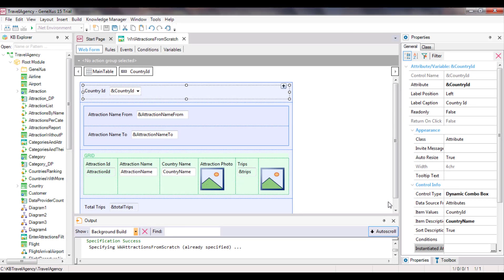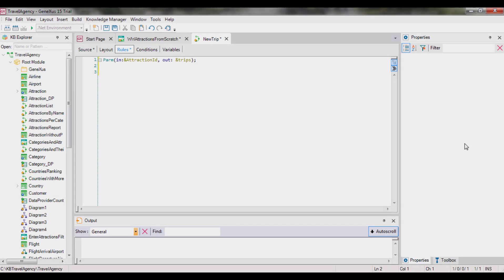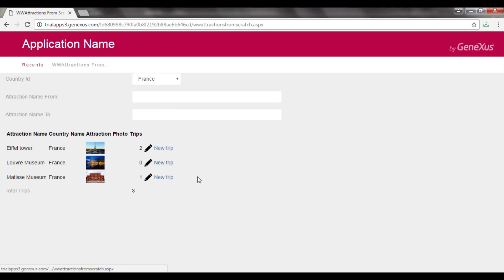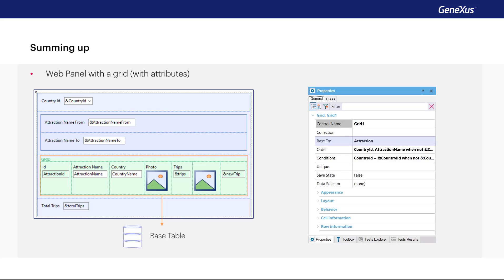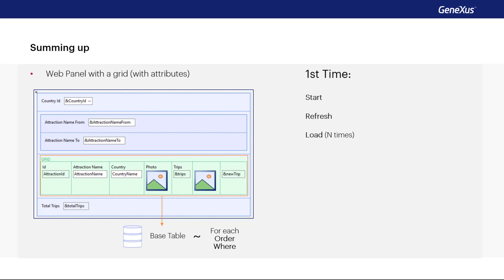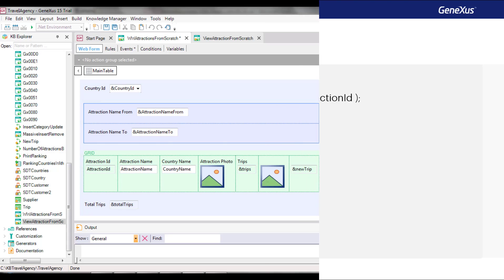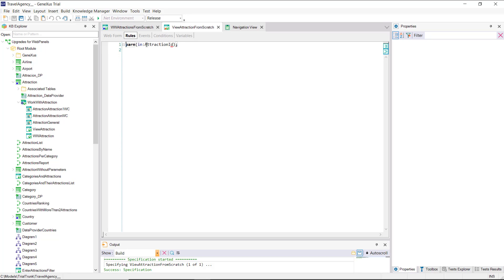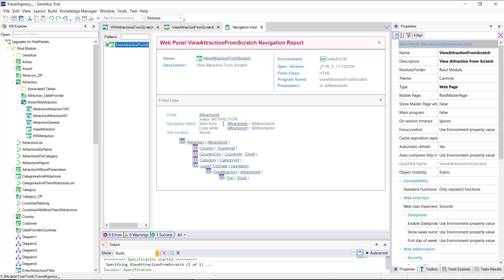Web panel object. Loading data and events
What happens when an action at the grid lines level modifies the value of an element on the line? We will conceptualize everything that was seen in relation to web panel with a grid with base table, and we will study web panel with attributes but without grid, and the case of web panels without base table. We will see the responsive web design and when it becomes necessary to hide a grid column.